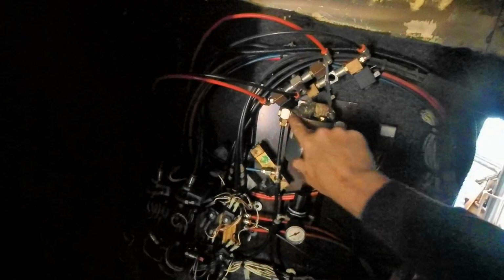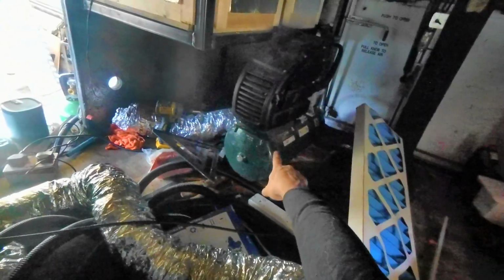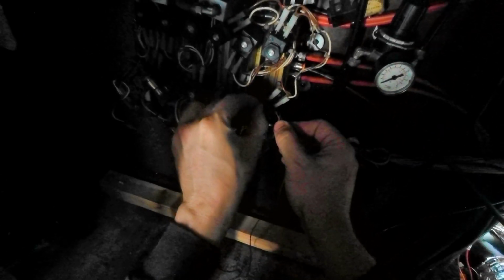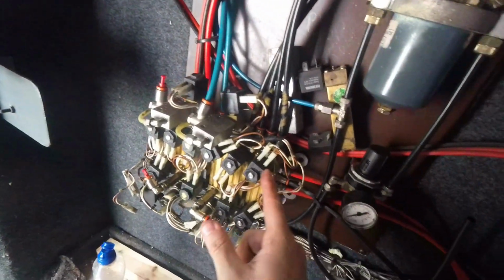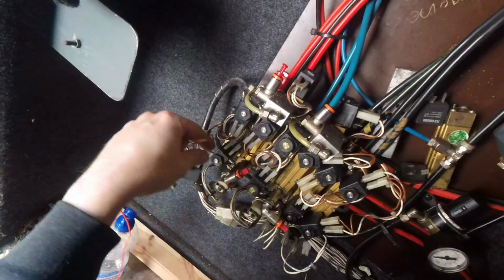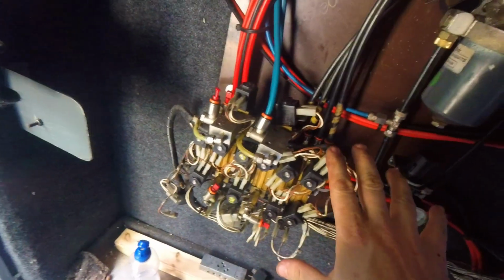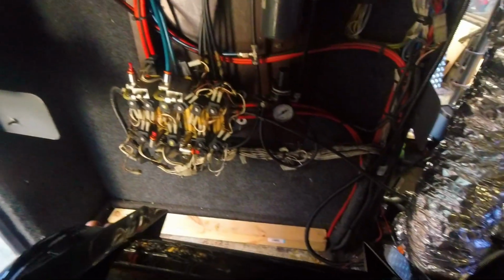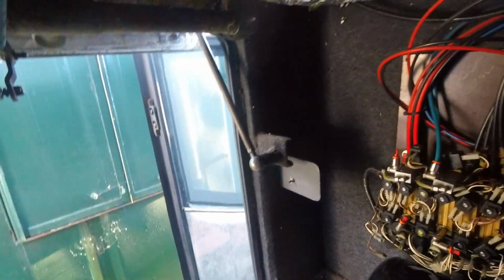Exploring the Aurora: Unveiling The Pneumatic Secrets of the Converted Home on Wheels!"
In this video we delve into the guts of the Ayats Bravo, a double decker coach transformed into a four bed home on wheels. We are looking at the inner workings of its pneumatic system to try and get control of the opening and closing the cargo bay doors and main side door.  Come along as we unlock the doors on the coach to transform into a cozy mobile sanctuary.